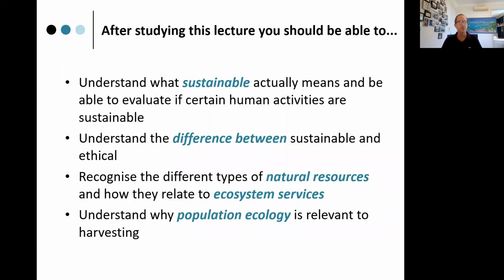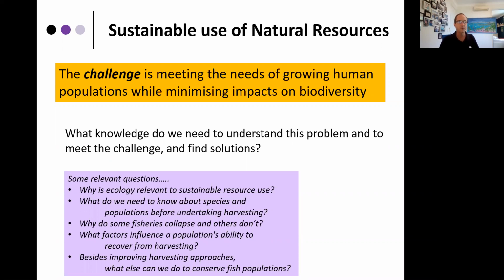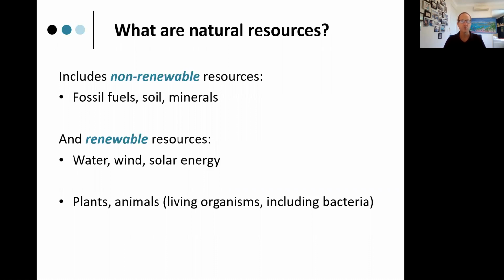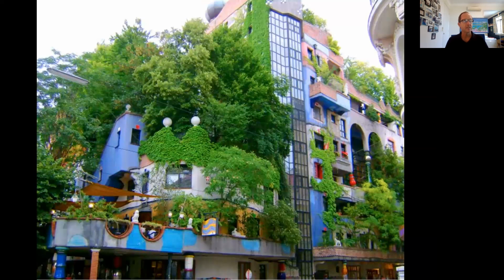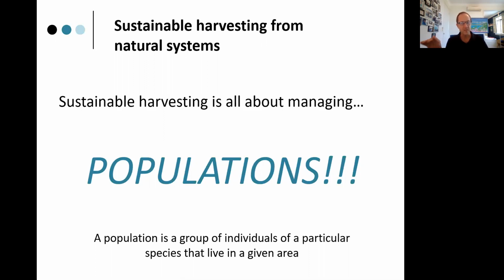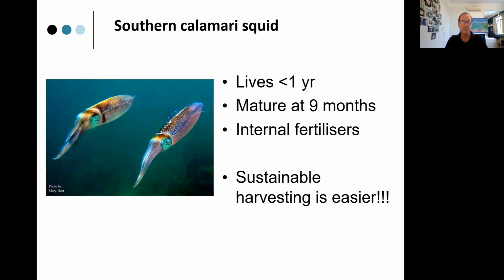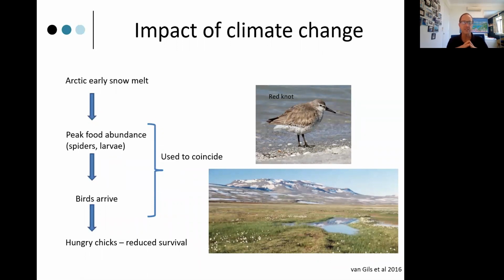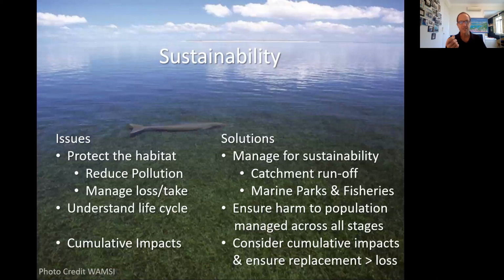Sustainability: What does it mean?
Lecture on sustainability given to first year students at The University of Queensland, March 2020.